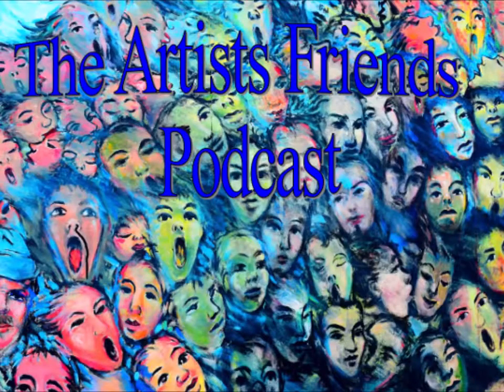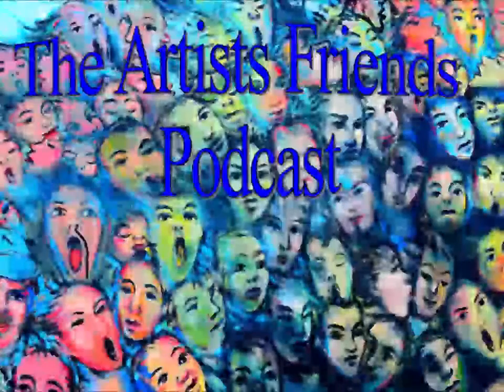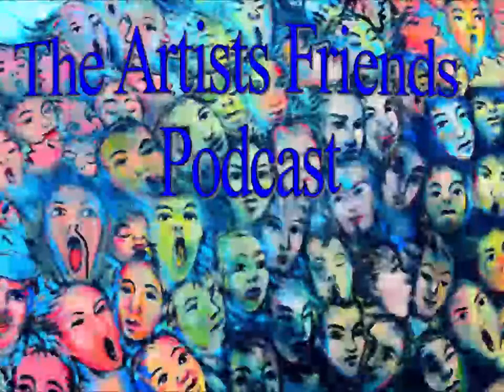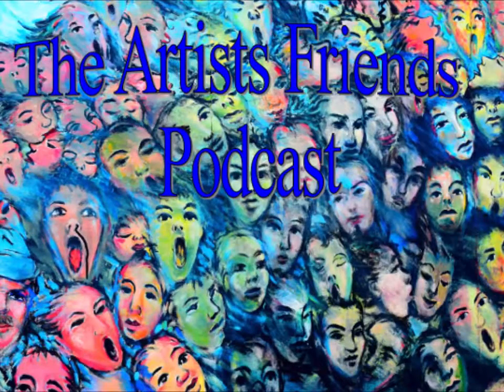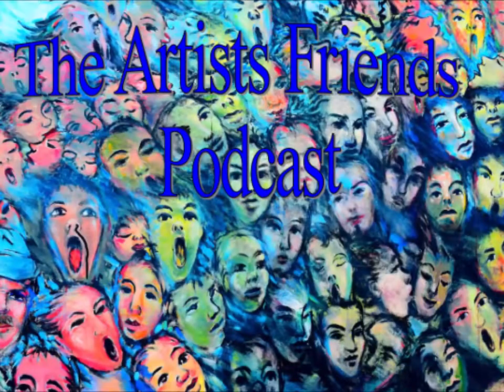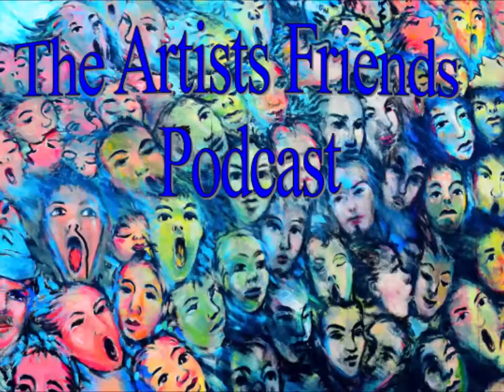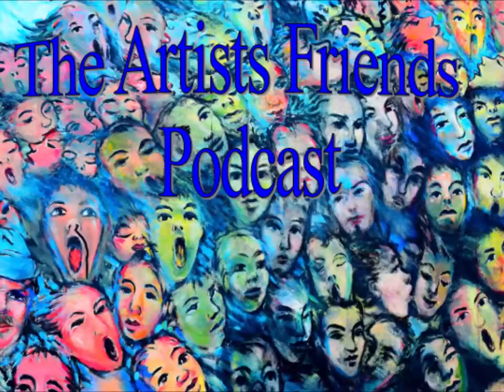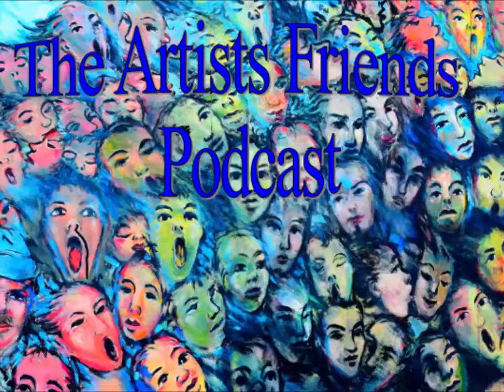Artists Friends Podcast Episode 12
With this episode we discuss our own studio creative process. Artists Friends Diane Hunt Constance Brosnan Clyde J. Kell